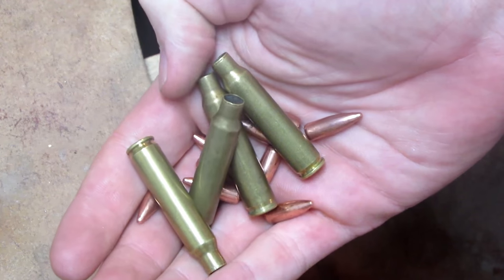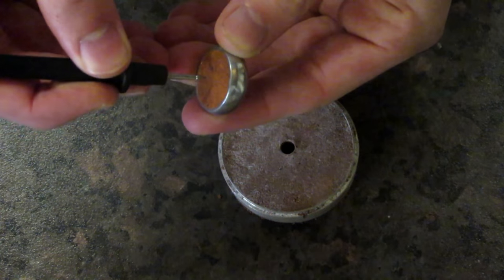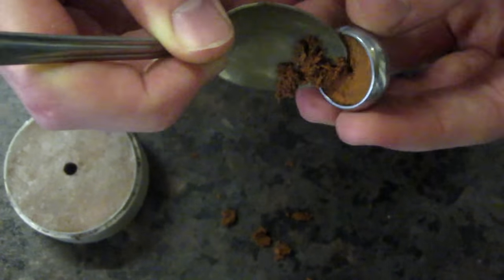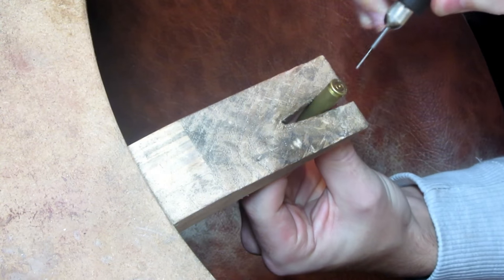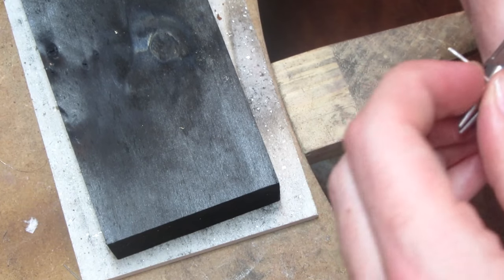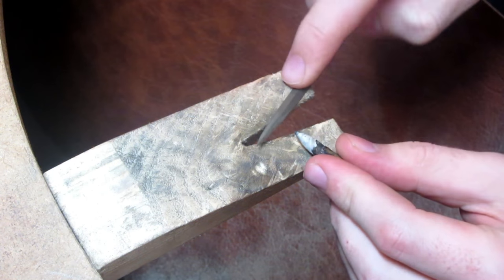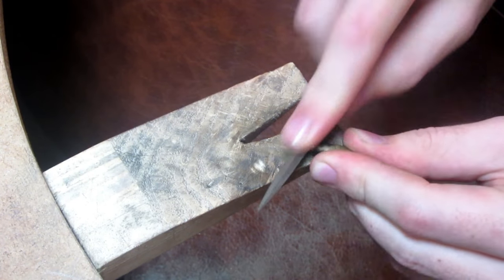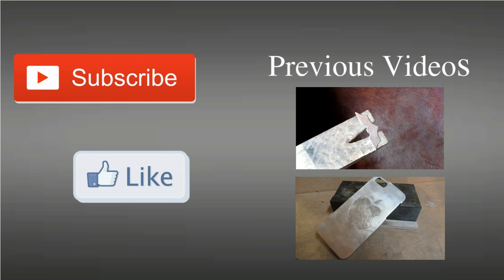Making silver bullets/necklace charm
Today I show you how I cast bullets into silver and set them back into their casings to make a cool necklace charm.